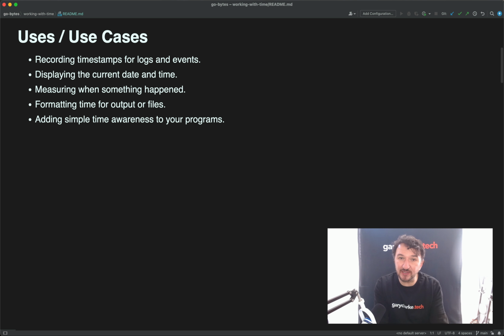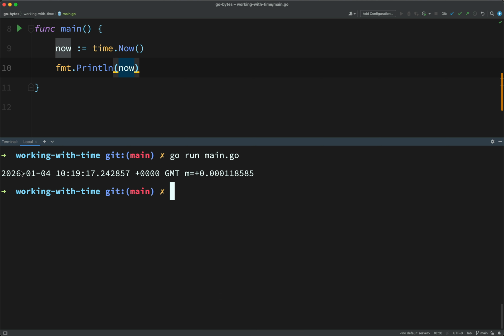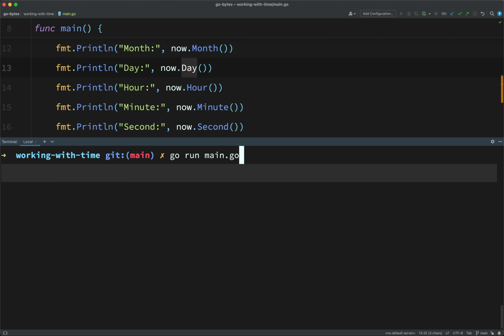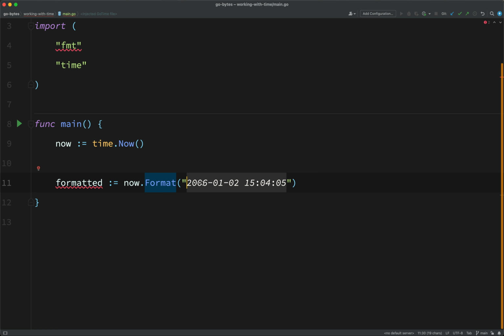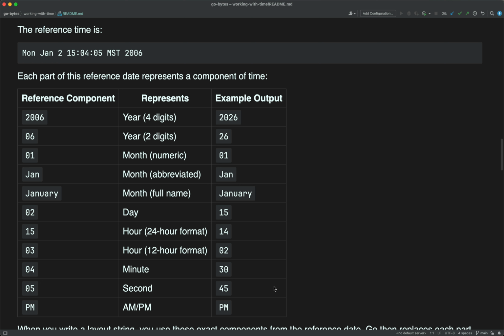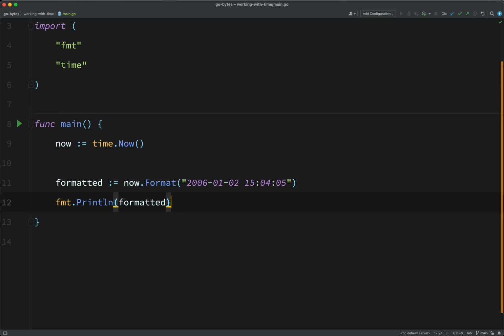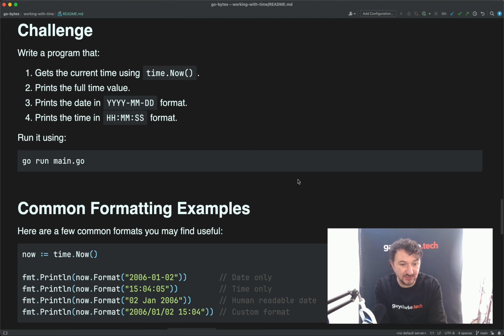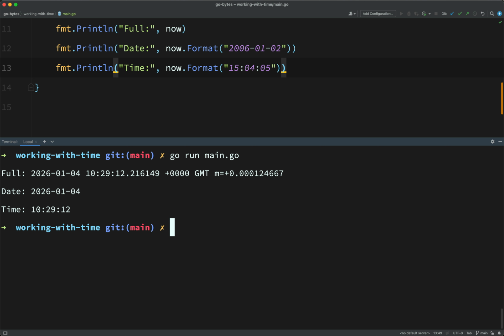Working with Time in Go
Many programs need to work with time. You might want to record when something happened, display the current date and time, or format timestamps for logs and files. This Go Byte teaches you how to work with time in Go using the built-in time package. You'll learn how to get the current time with time.Now(), extract individual parts like year and hour, and format time values using Go's unique reference date system.

What You'll Learn in This Go Byte:
- How to get the current time using time.Now()
- Accessing individual parts of a time value (year, month, day, hour, minute, second)
- Formatting time values into readable strings
- Understanding Go's reference date system for time formatting

Conceptual Explanation:
Go's time package provides the time.Now() function that returns the current local time as a time.Time value. This value contains all the date and time information, and you can extract individual components using methods like Year(), Month(), and Hour(). Go uses a unique formatting system based on a fixed reference time: Mon Jan 2 15:04:05 MST 2006. When you format a time value, you write a layout string using this exact reference date, and Go matches each part of the layout to the corresponding value in your time. The numbers in the layout are not placeholders - they represent the reference date itself. This system becomes predictable once you understand the pattern.

How It Fits:
Working with time is essential for many real programs. You'll use this for timestamps, logs, scheduling, and any application that needs to track or display when events occur. Understanding time.Now() and formatting prepares you for more advanced time operations like durations, time comparisons, and scheduling tasks. This foundation supports logging, event tracking, and time-based functionality in your applications.

Key Takeaways:
- time.Now() returns the current local time as a time.Time value
- You can extract individual date and time components using methods like Year() and Hour()
- Time formatting uses a fixed reference date (Mon Jan 2 15:04:05 MST 2006)
- Formatting returns strings and does not modify the original time value
- The time package provides constants for durations that will be useful in future lessons